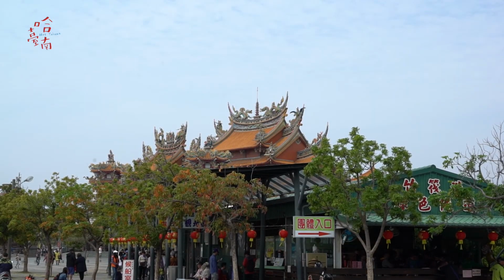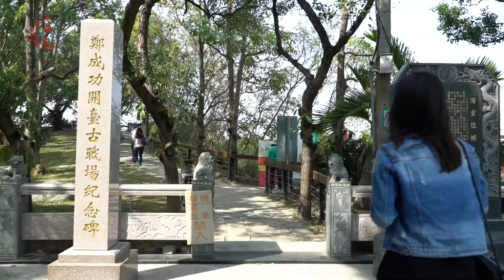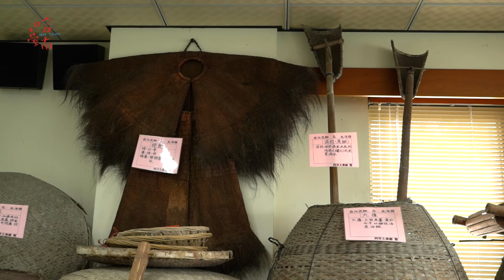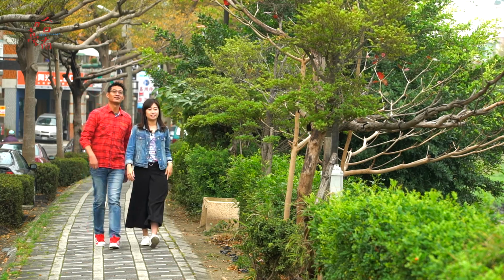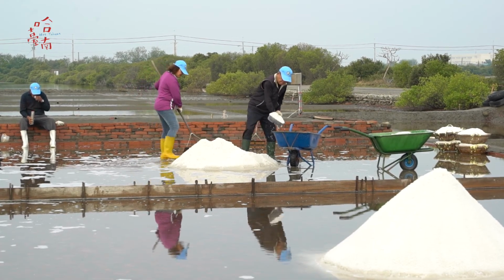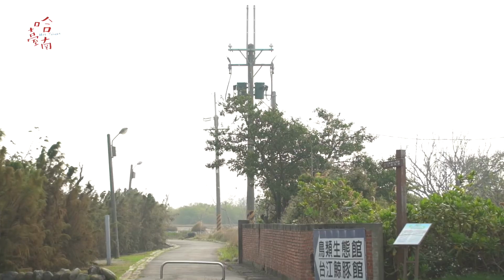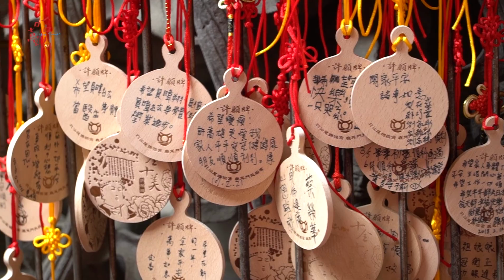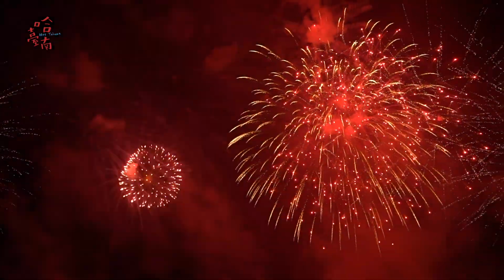《哈 臺南》第四集：臺江內海│《Hot Tainan》EP4. The Taijiang Inner Sea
300年前的一片汪洋，如今成了一個宜居的家園
山海圳綠道、鹿耳門聖母廟、天后宮、大眾廟、四草砲臺…

關於安南區 你了解多少呢？
一趟深度的歷史、宗教、人文與自然生態之旅
千萬別錯過囉！